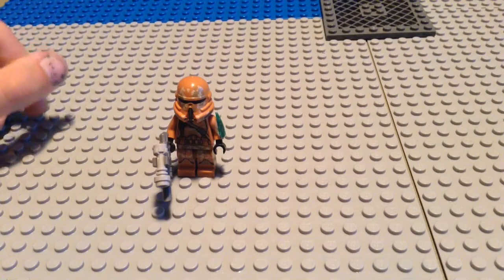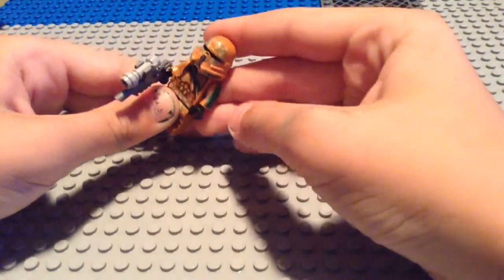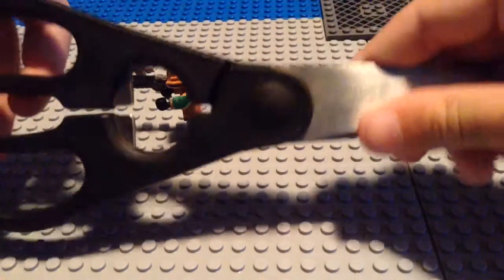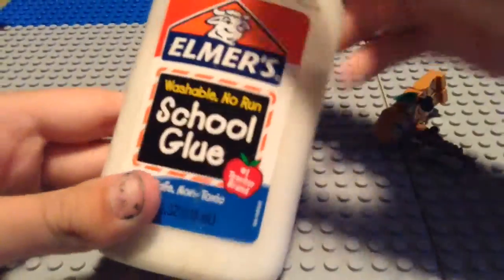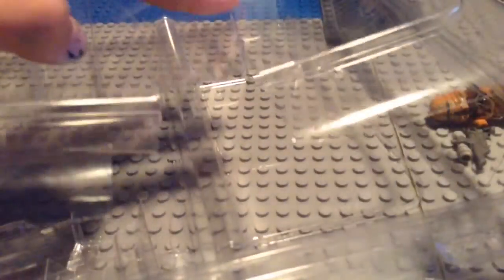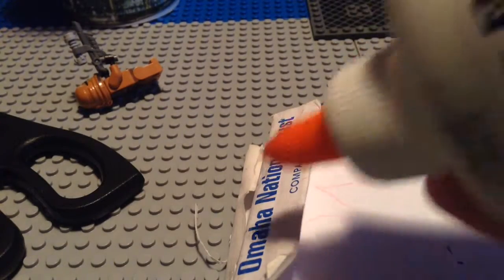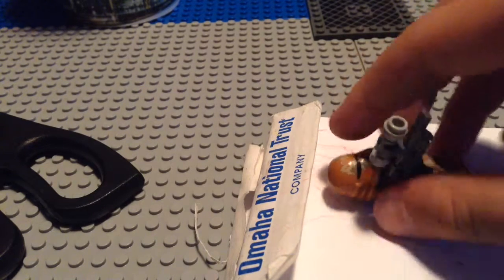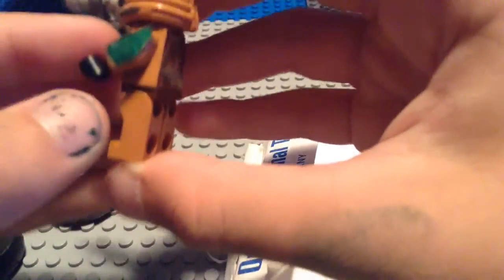How to make Ray shield armor for Lego guys